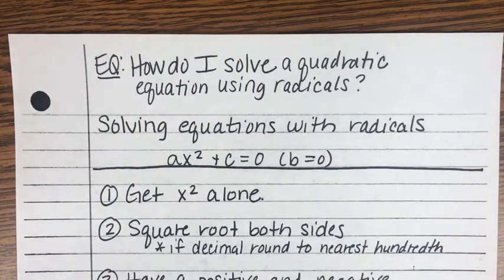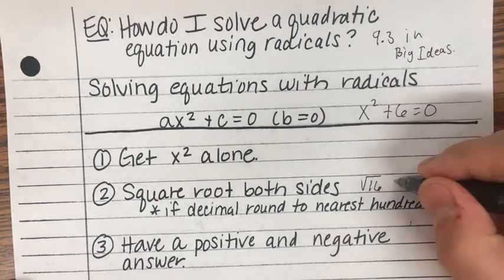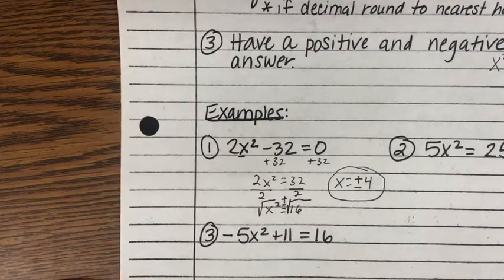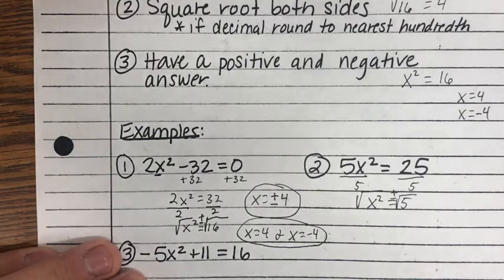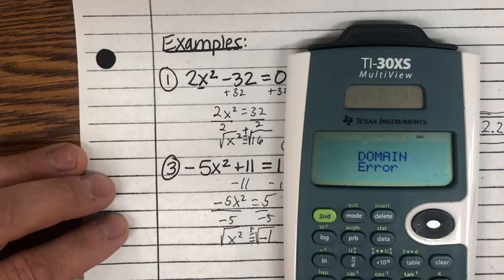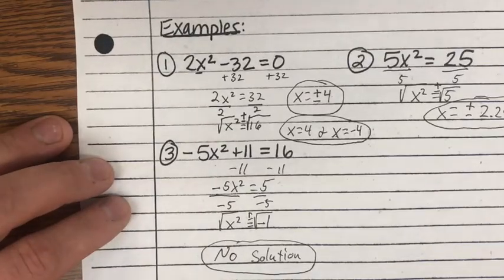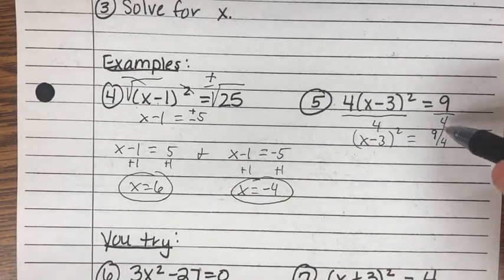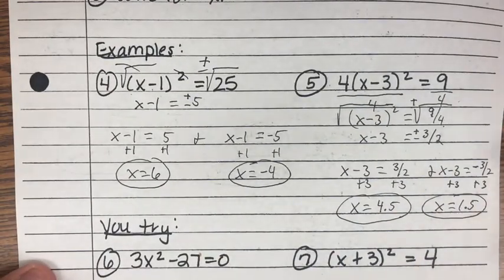Solve Quadratic Equations Using Radicals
For use with Big Ideas 9.3 assignment